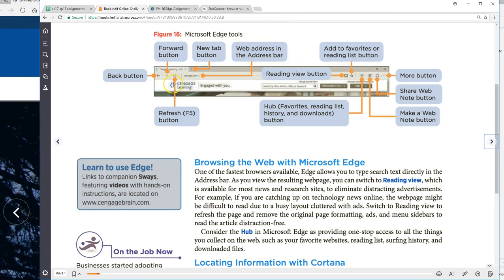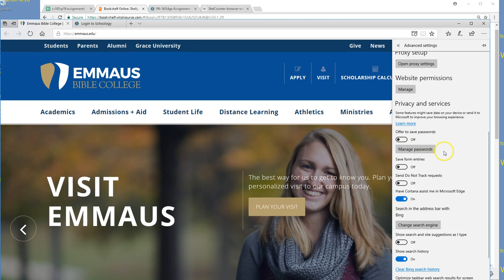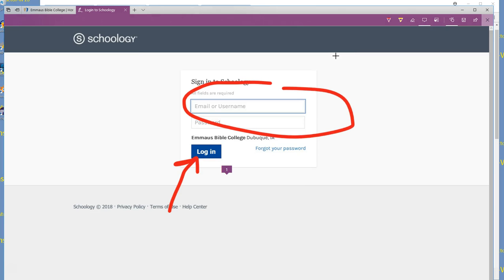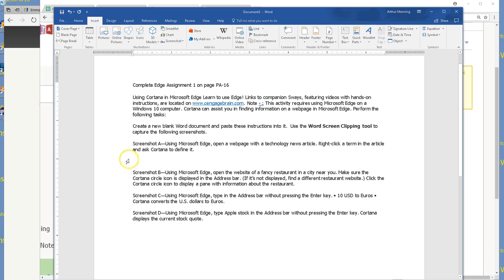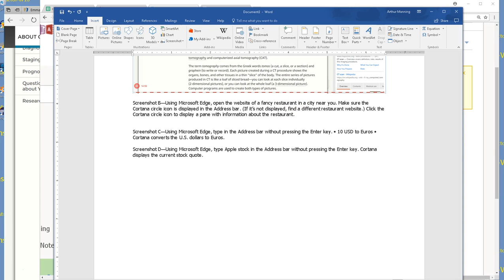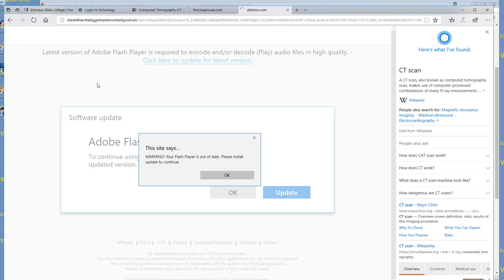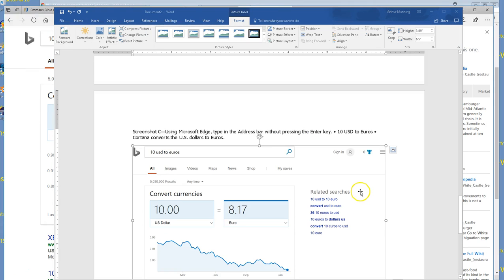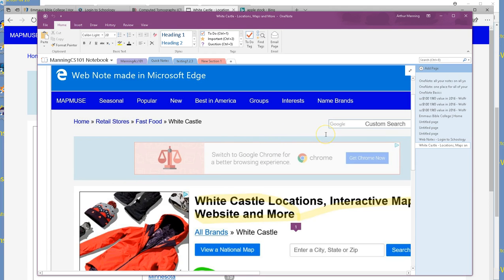cs101 Edge and Cortana